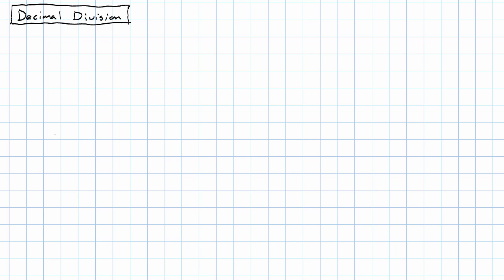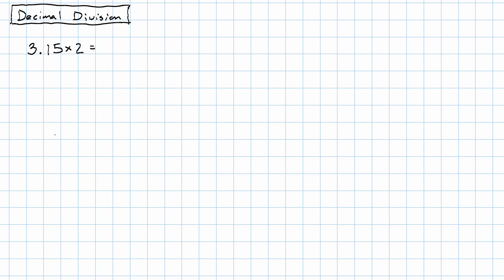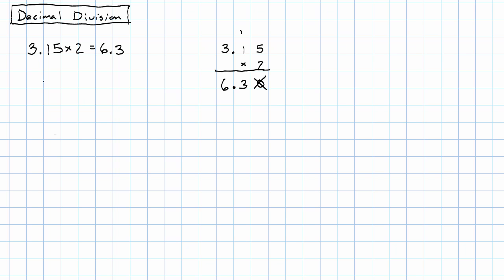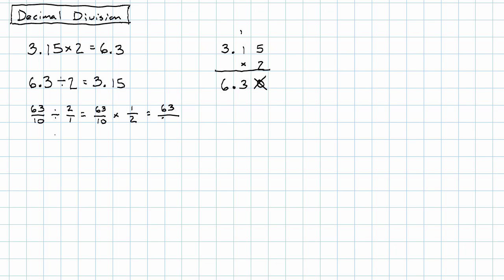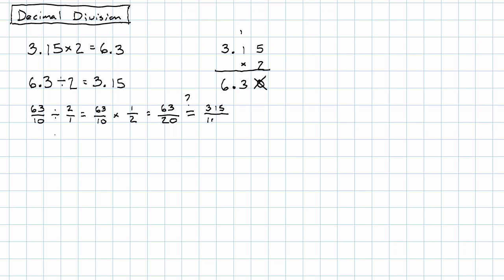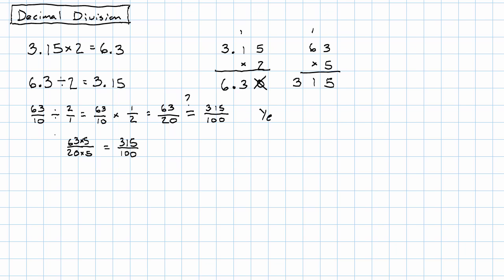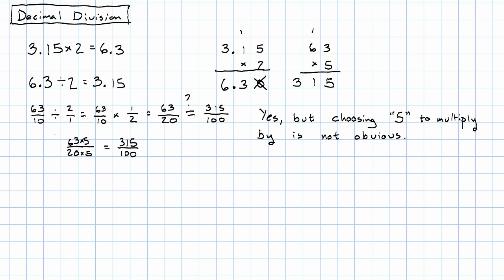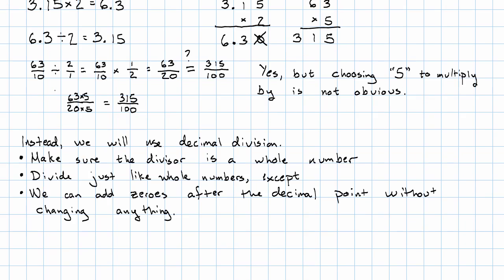3.7 - Decimal Division